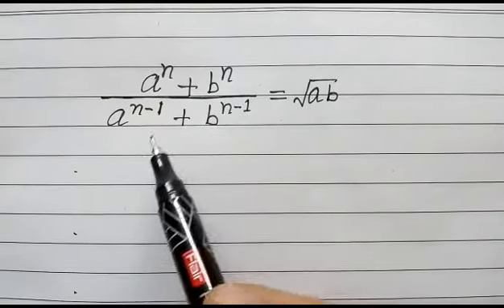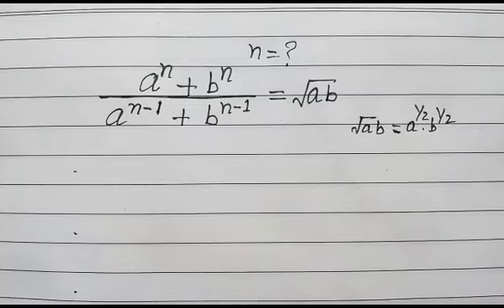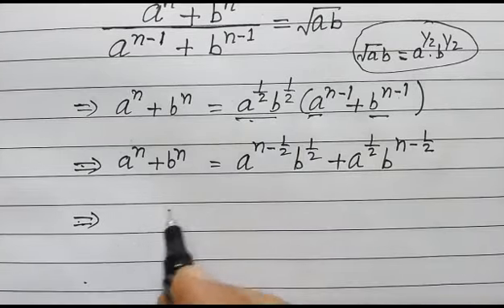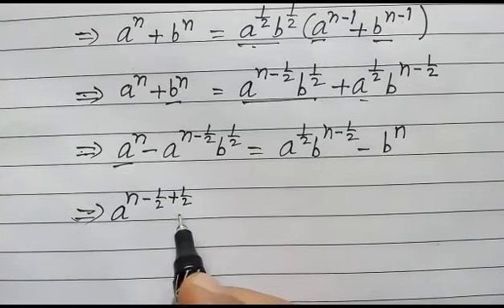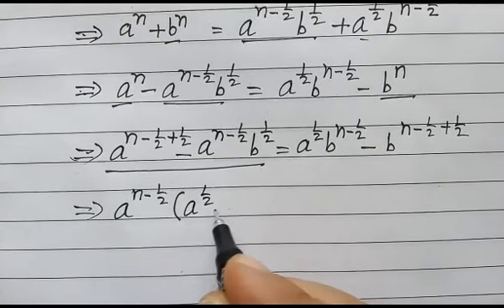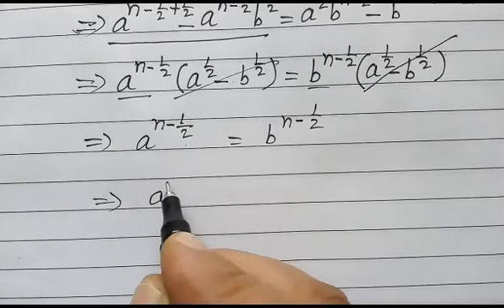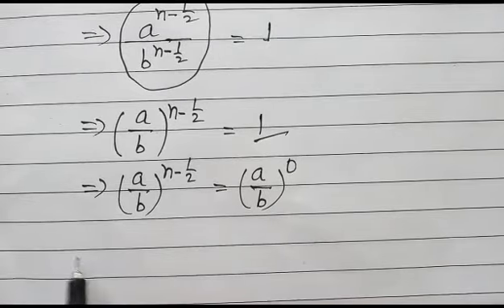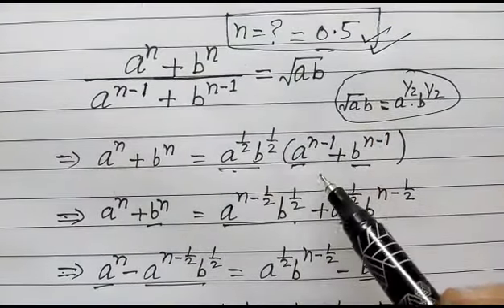How to find value of n :